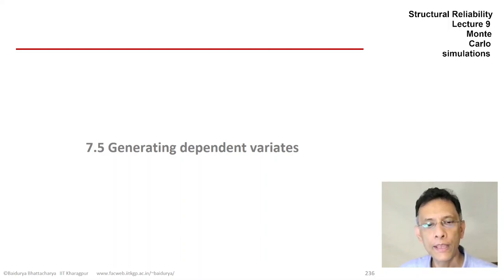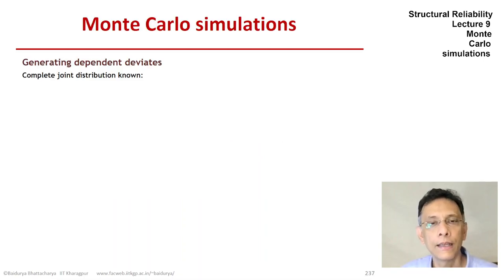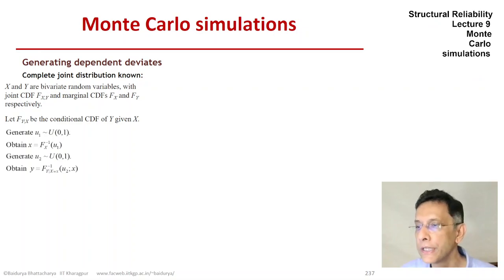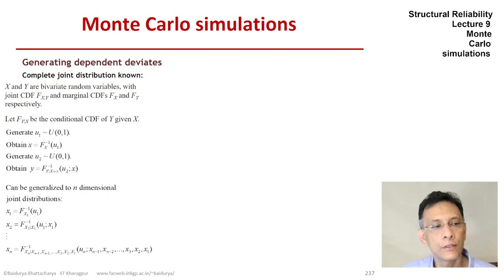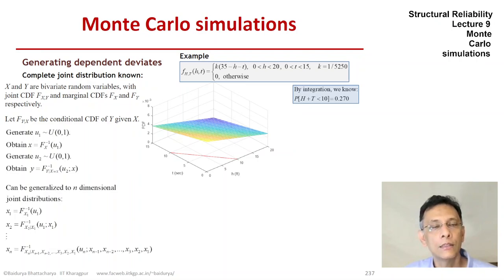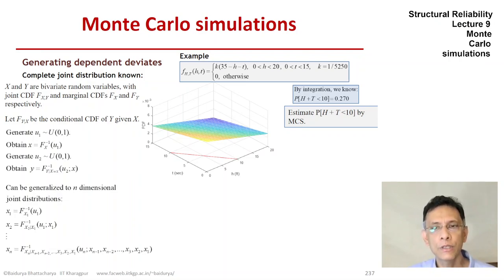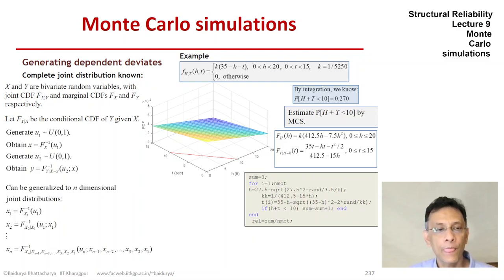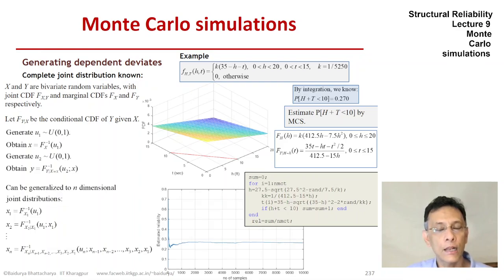STRUCTURAL RELIABILITY Lecture 09 module 06: generating dependent samples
Generating Dependent Samples - when complete joint distribution is known,   example involving wave height and period